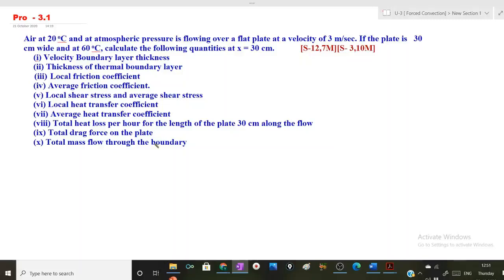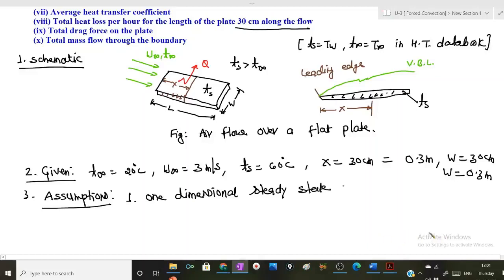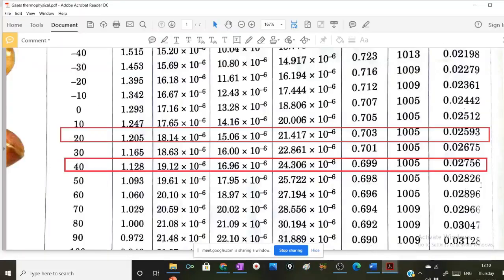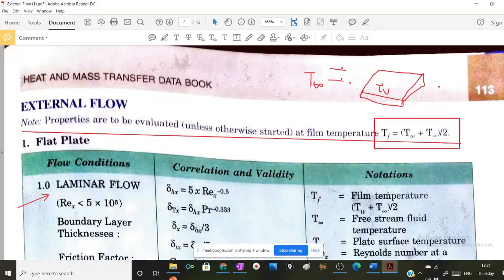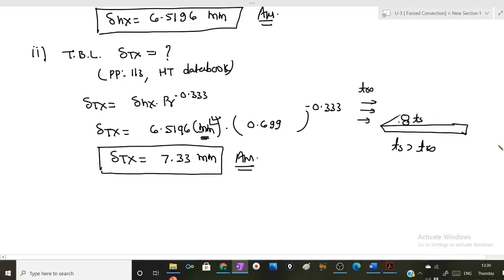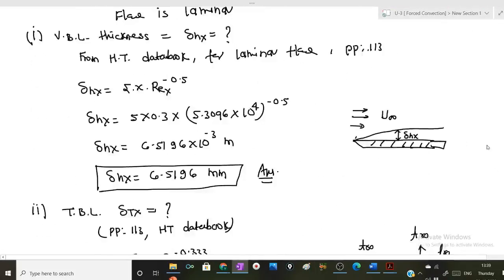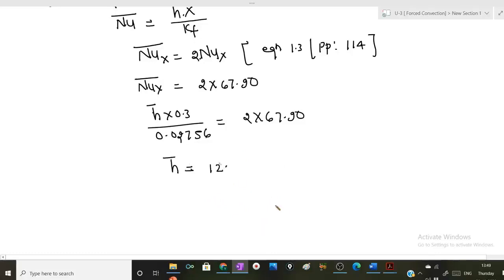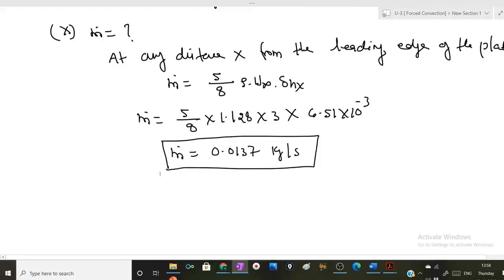3.11- Worked example on Forced Convection Parameters [External Flow]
In this video,Worked example to calculate various Parameters on Forced Convection  [External Flow],is discussed.